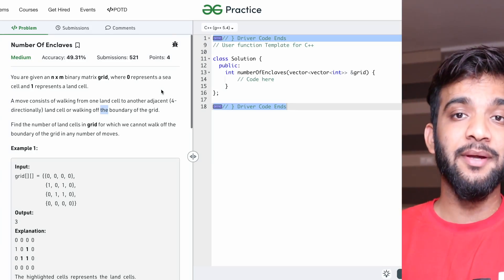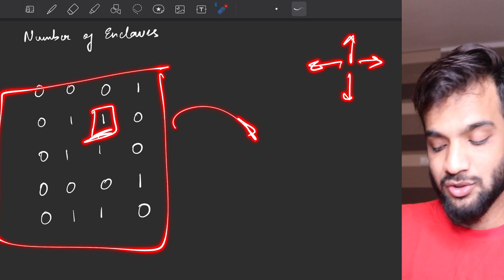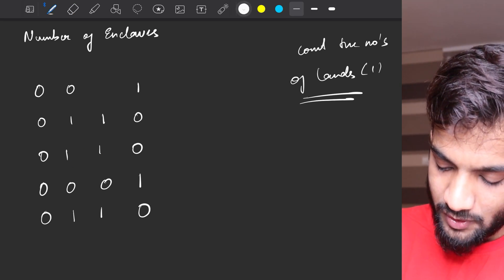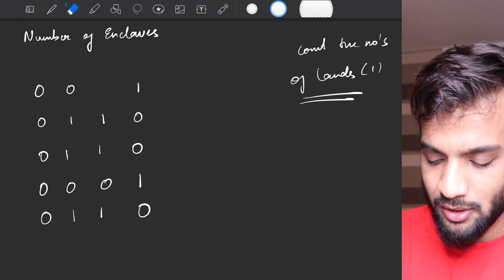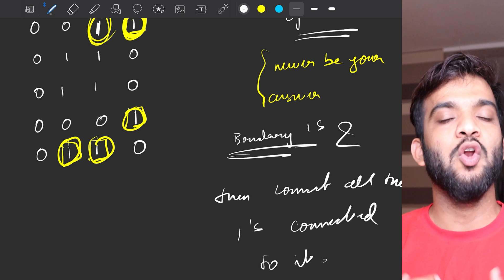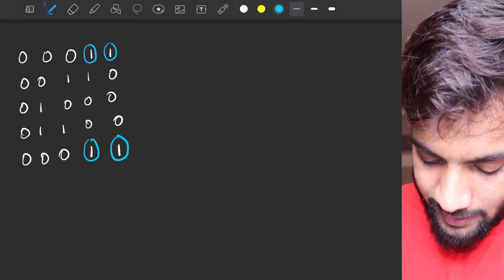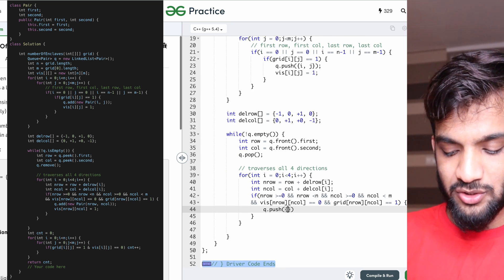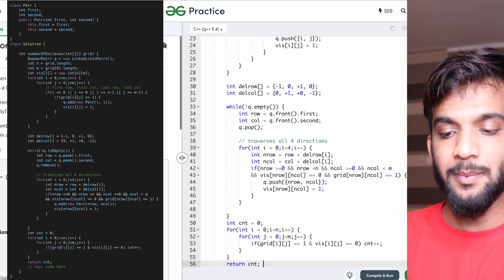G-15. Number of Enclaves | Multi-source BFS | C++ | Java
Number of Enclaves | Multi-source BFS | C++ | Java